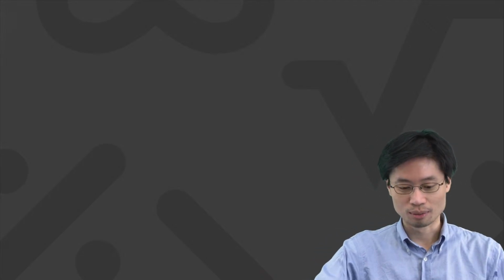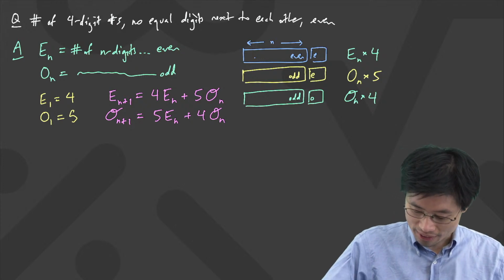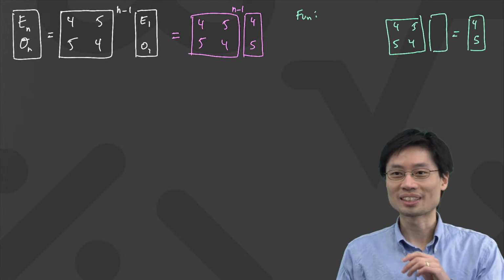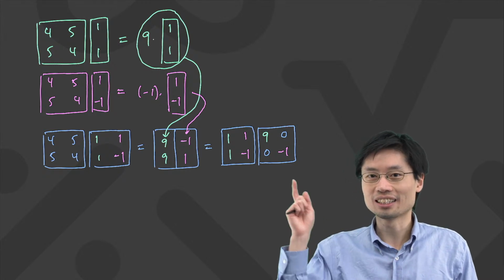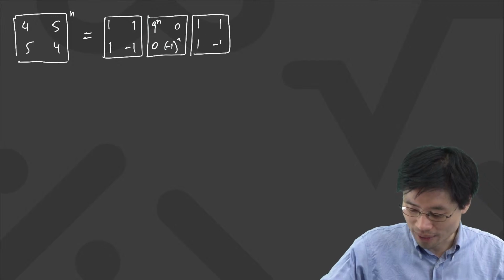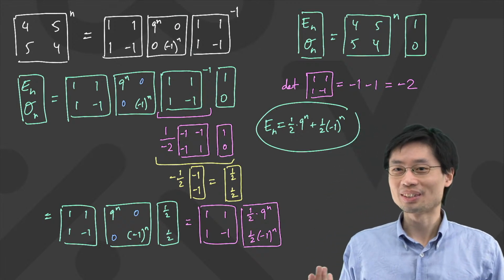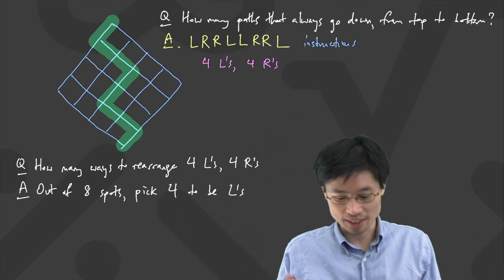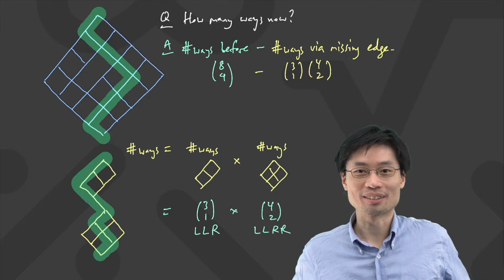CMU Discrete Mathematics 2/3